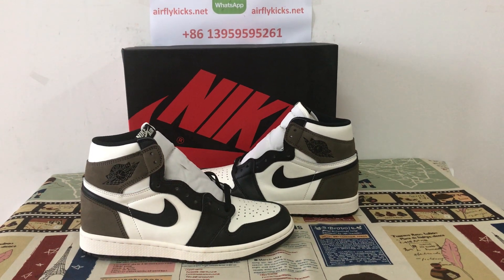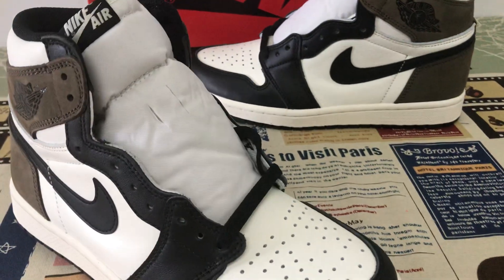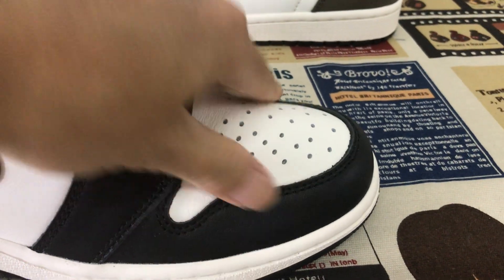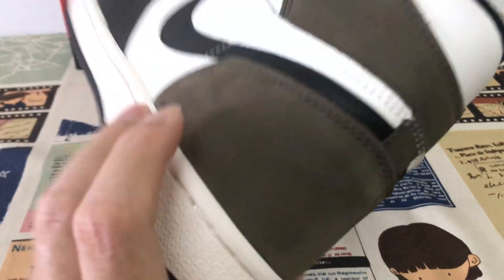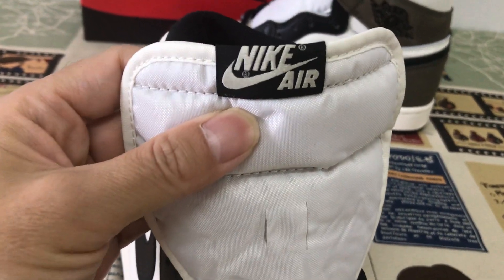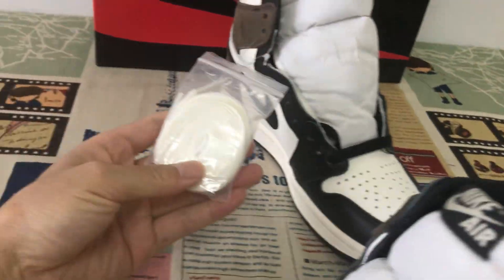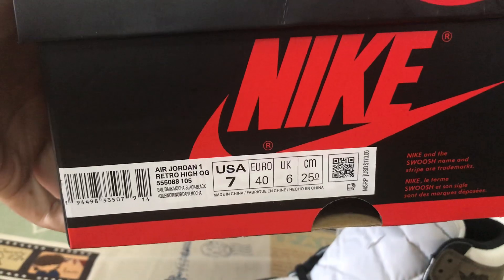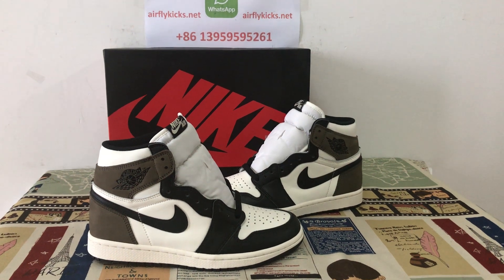Where To Buy Air Jordan 1 High OG Dark Mocha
Air Jordan 1 High OG Dark Mocha

Hey!Today we have a detailed look and review on Air Jordan 1 High OG Dark Mocha,and if you like them,pls order on my

Jordan Brand is seemingly prepared to use every color combination possible for its beloved Air Jordan 1. Next year, fans will reportedly be treated to a brand new "Dark Mocha" makeup.
According to nike, the upcoming style is slated to debut in June featuring a sail-based upper that's complemented by dark brown overlays and black accents on the Swoosh and collar. Images of the sneaker have yet to surface but airflykicks.net has provided a mock-up of what to expect.